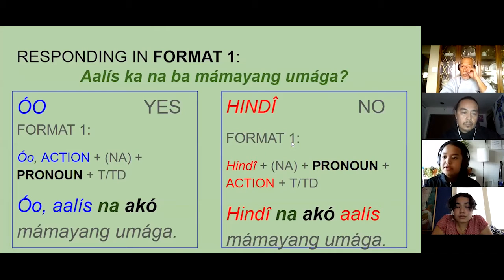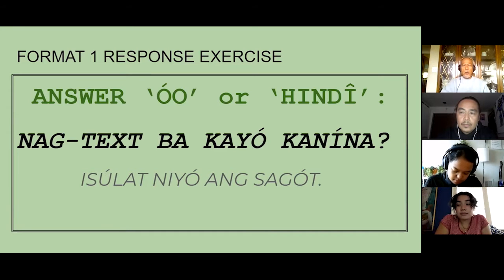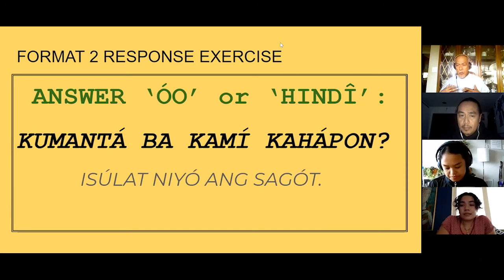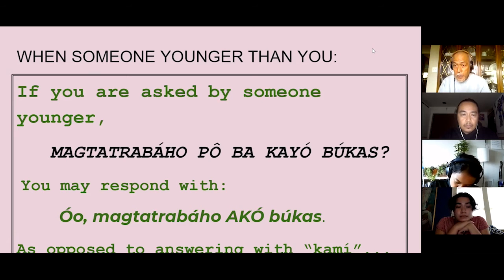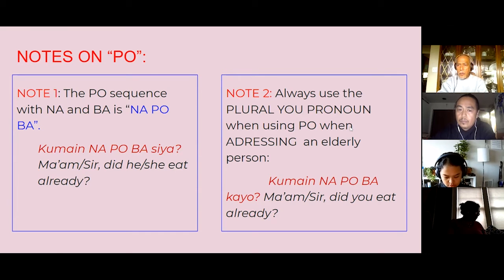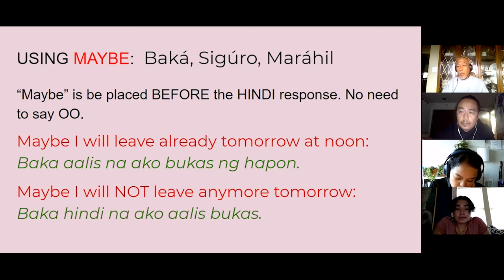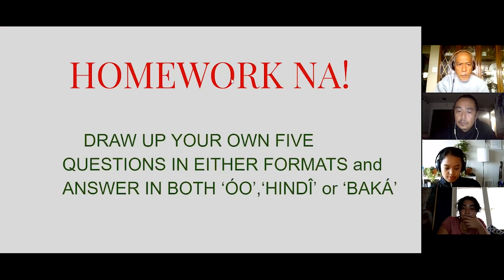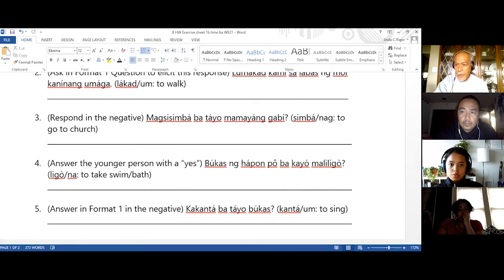Wikang Kayumanggi 2021 - Basic Course 2, Class #2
Wikang Kayumanggi - Learning and Appreciating Tagalog Series.

Join us every Tuesday and Thursday, August 24th - September 16th, 6pm to 6:45pm (Pacific Time) for the Basic Course 2 series.  Wikang Kayumanggi (Brown Language) is taught by educator and Foundation for Philippine Progress Vice President, Roger Rigor.